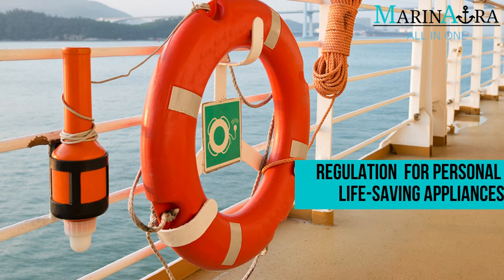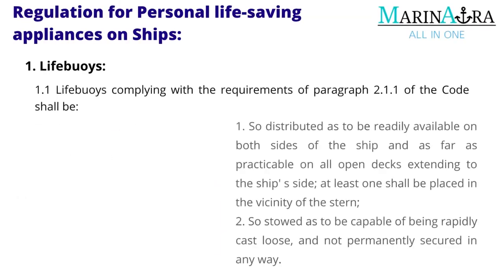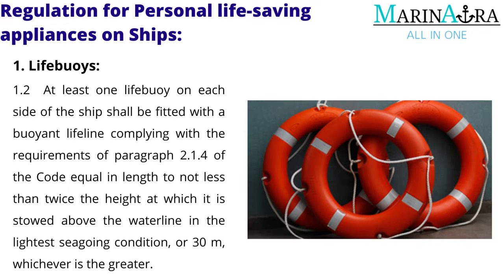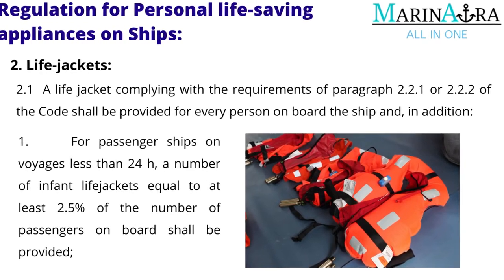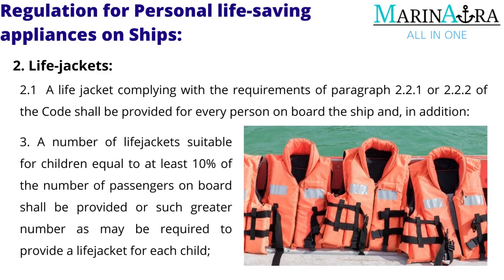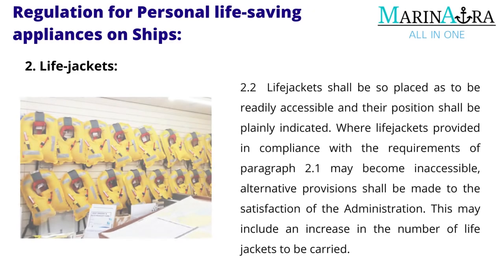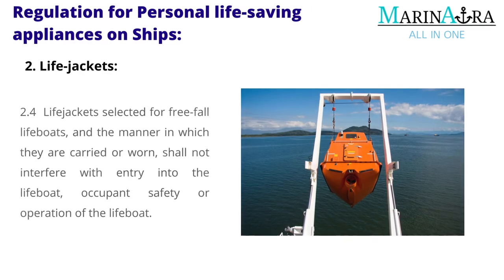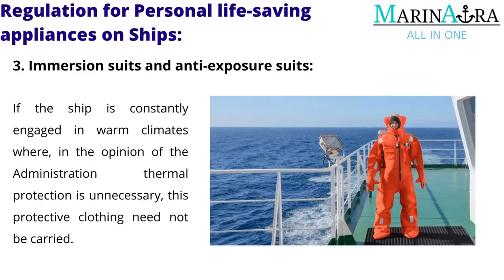Regulations for Personal life saving appliances